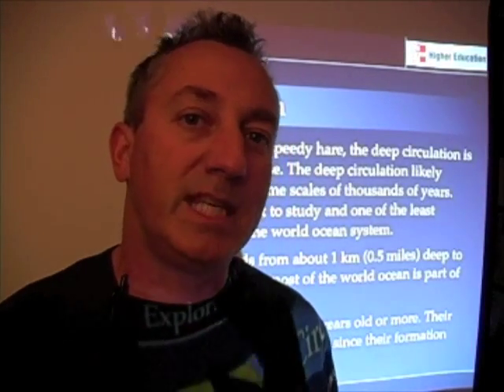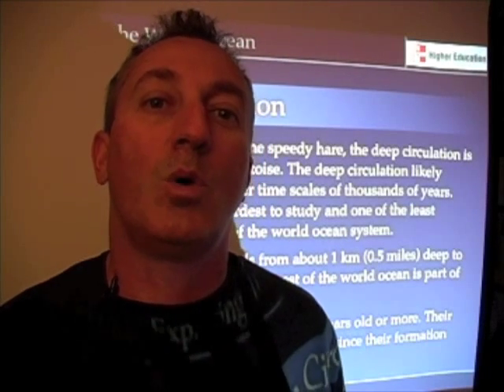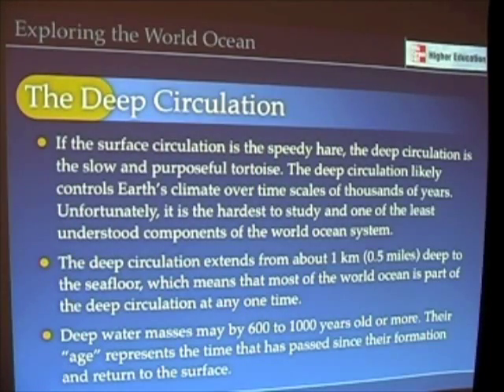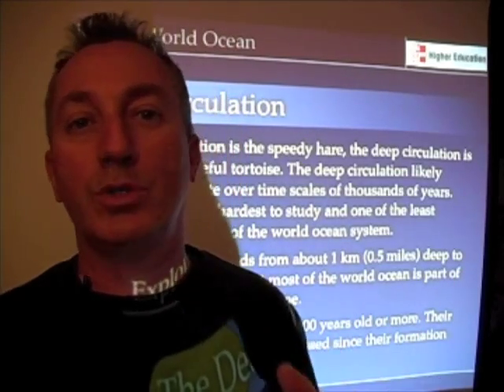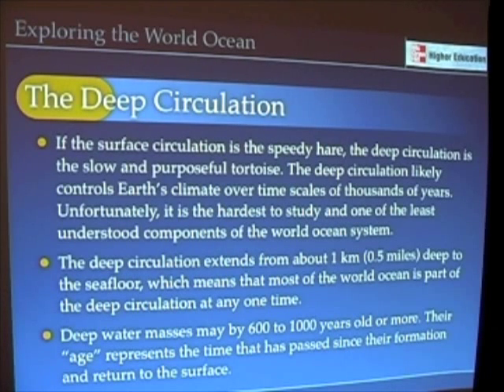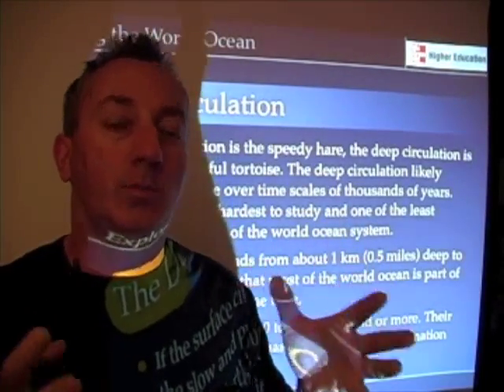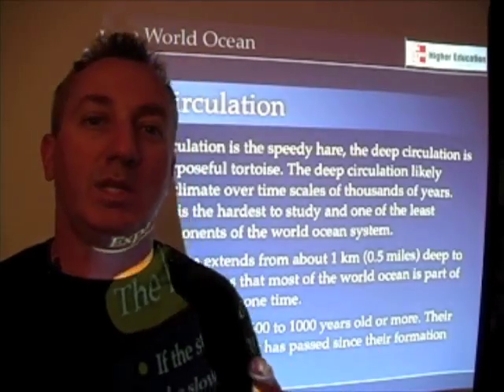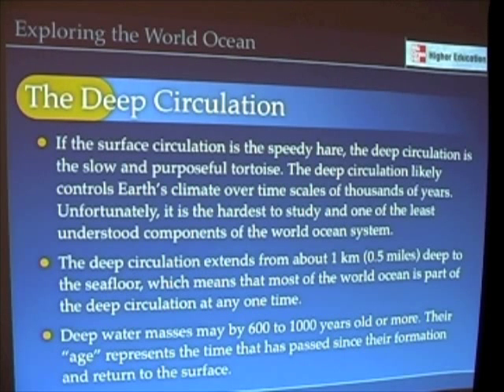World Ocean Circulation - The Deep Circulation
In this segment, we explore the nature of the deep circulation with an eye towards its role in long-term cycles of climate change.